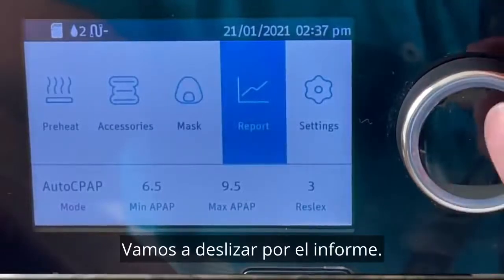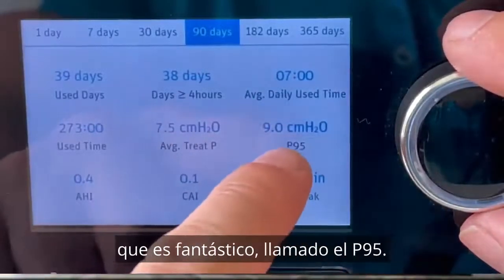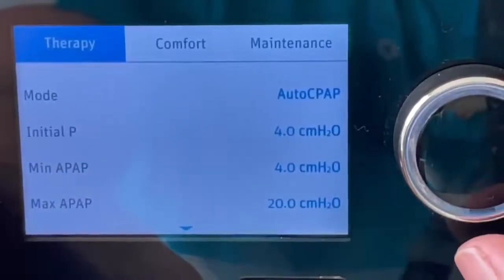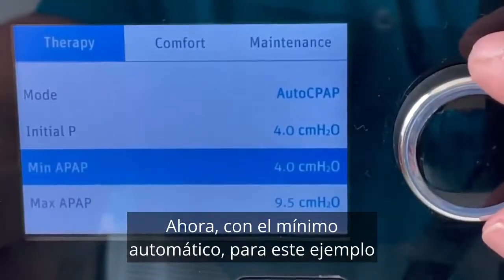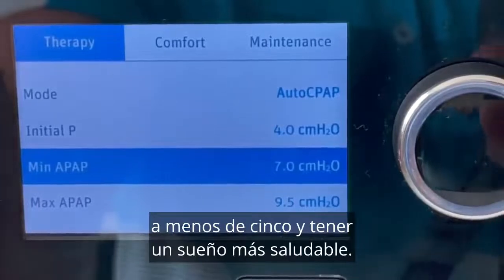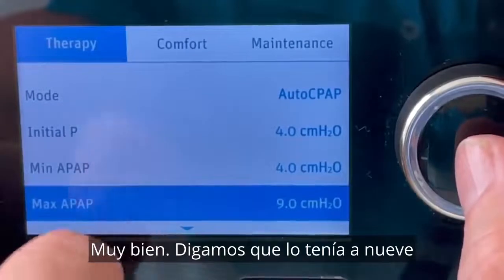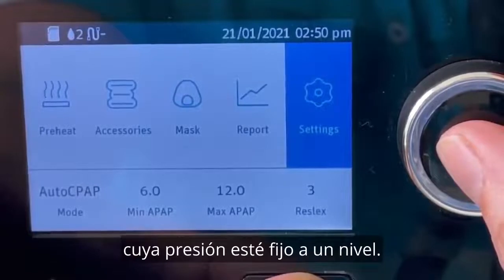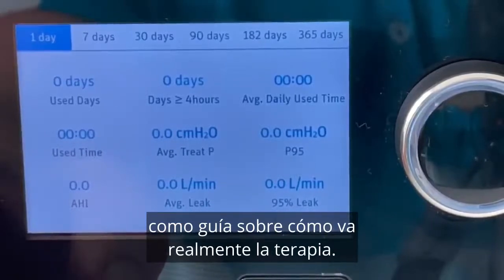¡Presión CPAP! Demasiado bajo, demasiado alto, justo. Cómo ajustar los niveles de presión de CPAP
ahora está disponible para los usuarios de ResMed AirSense 10 u 11. Es muy divertido y fácil cargar, revisar y compartir sus tablas de datos de terapia cpap. Estamos agregando nuevas máquinas CPAP a la plataforma todos los meses, así que únase a nuestra lista de correo y le informaremos cuando su CPAP sea compatible

La máquina automática cpap utilizada en este video tutorial es la BMC Luna G3 Auto

Enlaces de canales de revisiones de CPAP
Patrocinadores de My Amazing Channel: ¡el mejor servicio y soporte al cliente!

Donaciones de canal (no se espera, pero siempre se agradece :-). ¡Compraré una cerveza y beberé por su generosidad!).

Para suscriptores de EE. UU.
Máquinas CPAP seguras - Cupón CPAPReviews

Todas las donaciones me ayudan a comprar los productos y el equipo de grabación :-). De vez en cuando compraré una cerveza y brindaré por tu generosidad.

¿Quieres saber más sobre el Luna G3?

Si su presión de cpap es demasiado alta, su apnea y ronquidos estarán bien controlados, pero es posible que experimente más efectos secundarios como boca seca, fugas de máscara y malestar general. Si sus niveles de presión cpap son demasiado bajos, entonces su apnea y sus ronquidos no estarán bien controlados y es posible que se despierte sin sentirse descansado. ¡Queremos que nuestra presión de CPAP sea la CORRECTA!

00:00 - Tutorial de presión CPAP
01:30 - Menú Clínico Vs Paciente
02:30 - Analizando sus datos de CPAP
04:30 - El Menú Clínico de CPAP
05:30 - Cambio de los niveles de presión de CPAP
07:45 - Prueba y error (¡éxito!)
09:55 - Ajuste de presión fija
11:20 - Mensaje para llevar a casa

Aquí hay algunos videos de configuración clínica para algunas máquinas populares

Queremos que nuestros niveles de terapia sean lo más bajos posible mientras mantenemos una noche de sueño saludable sin apnea del sueño y ronquidos con un IAH (índice de apnea hipopnea) saludable.

La mayoría de las máquinas CPAP y AUTO CPAP tienen la capacidad de mostrar los datos de su terapia del sueño directamente en la pantalla de la máquina o en una aplicación de teléfono inteligente y con solo unas pocas variables de datos podemos ajustar fácilmente el control de nuestra terapia desde la comodidad de nuestro hogar sin ¡la necesidad de costosas visitas a la clínica, informes de pruebas y terapias!

Incluso si no tiene estadísticas de presión de su dispositivo, siempre que tenga acceso a su AHI (índice de apnea hipopnea) que todas las máquinas deberían tener, puede ajustar fácilmente su dispositivo con solo un poco de prueba y error.

Como regla general... Mientras su AHI esté por debajo de 5, puede continuar reduciendo sus niveles de presión CPAP. Si está en una máquina de presión fija, simplemente reduzca su presión prescrita por .5 o 1 por noche y. Si está utilizando un CPAP AUTOMÁTICO, reduzca su nivel máximo de apap (el nivel máximo de presión que su máquina puede proporcionar) en 0,5 o 1 por noche.

Espero que disfrutes el vídeo.

Cuídense unos a otros.
Mella